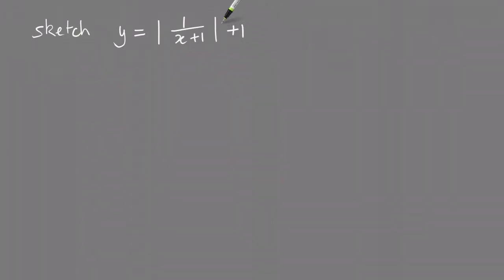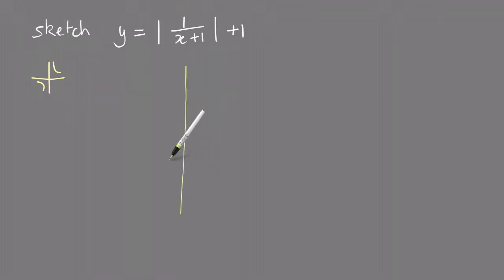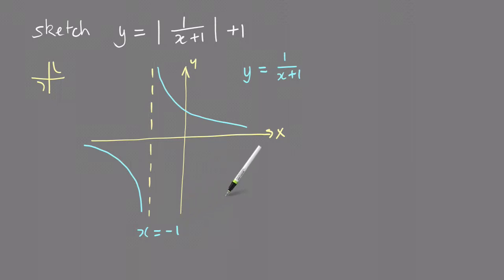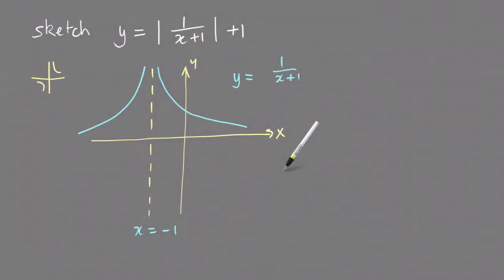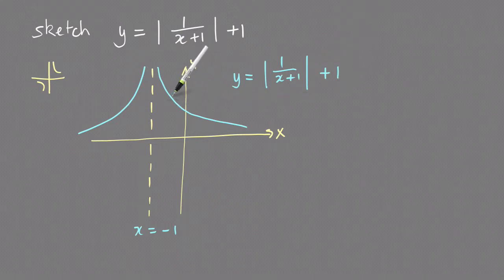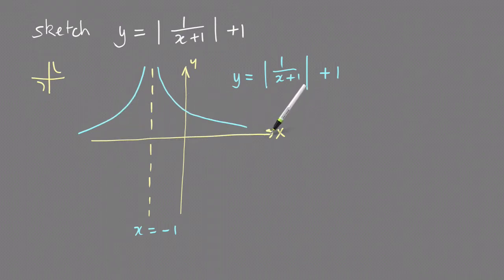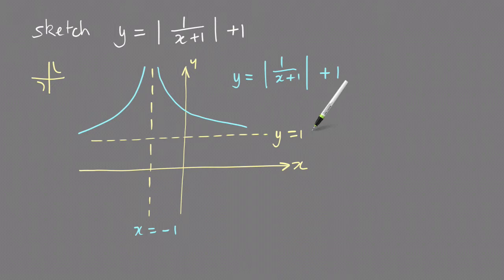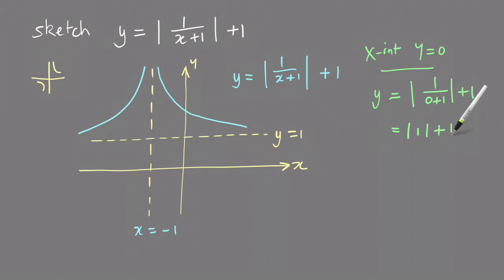Absolute Value Graph Of A Hyperbola - How to sketch - VCE Maths Methods